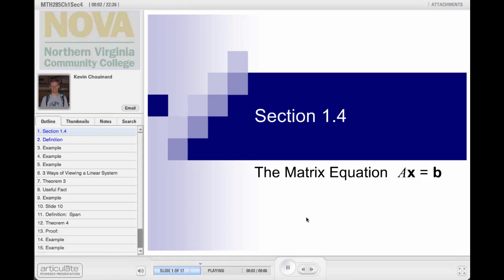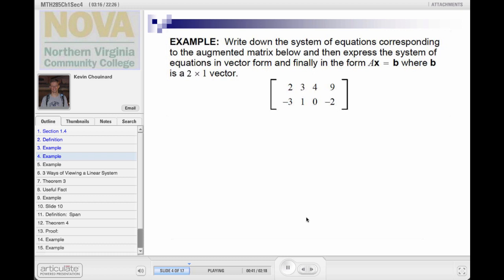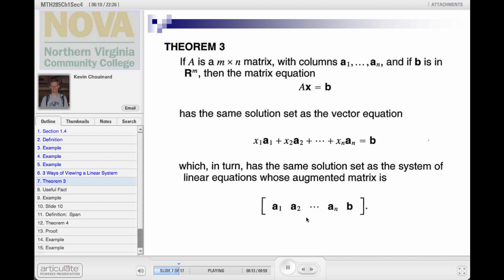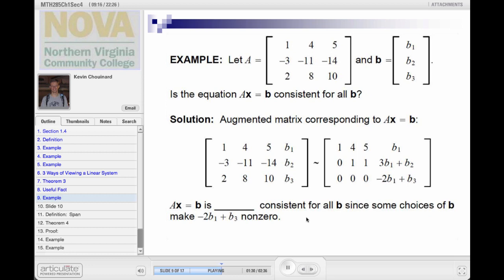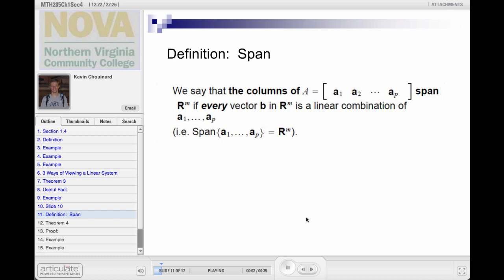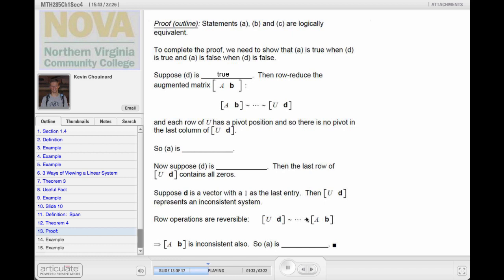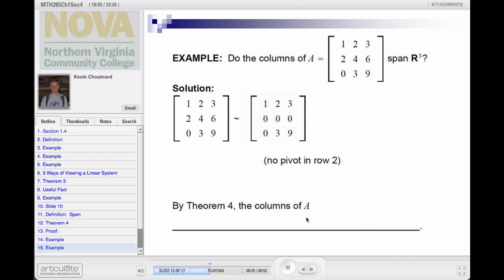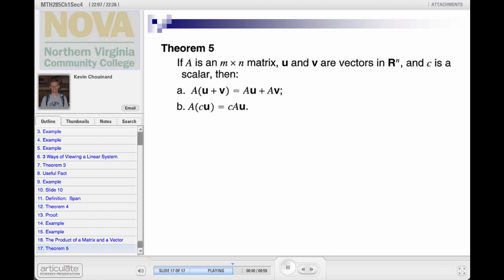MTH 266 - Linear Algebra | Video 1.4